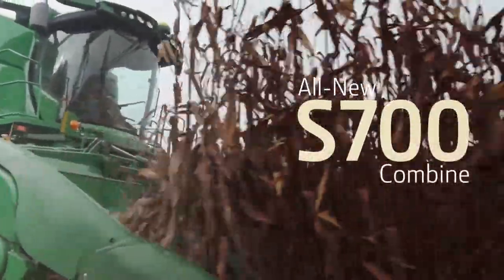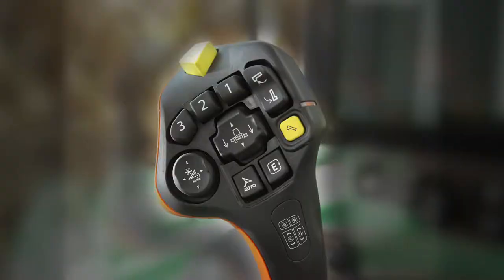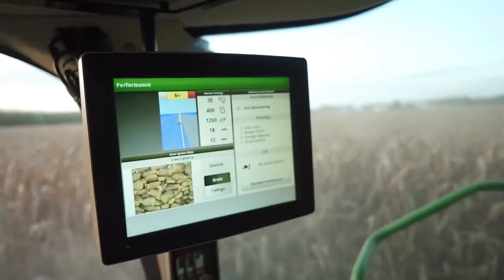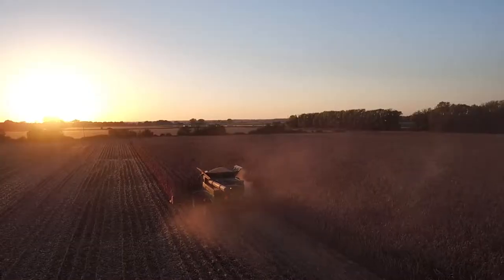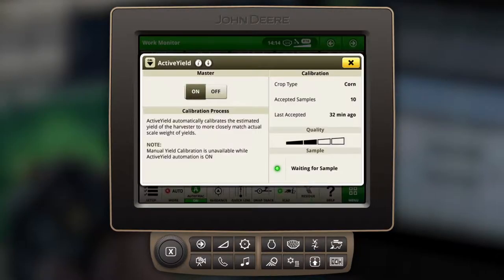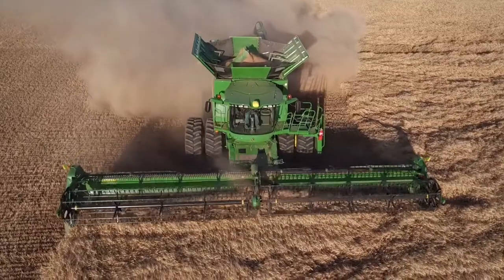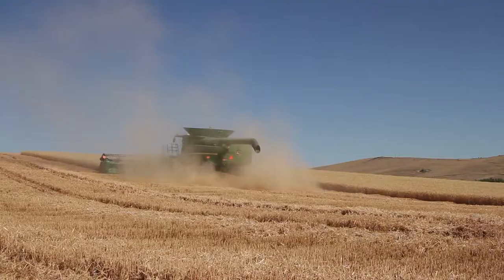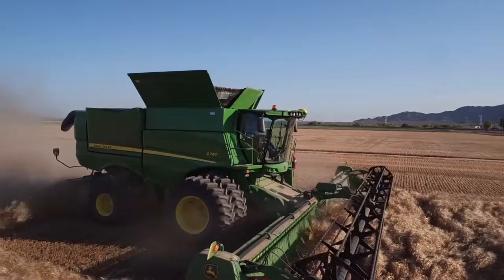S700 Combine Features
Check out the new S700 Series Combines from John Deere. These combines are the latest in our proven S-Series line, built to deliver consistently high grain quality — no matter the harvest conditions or the operator.